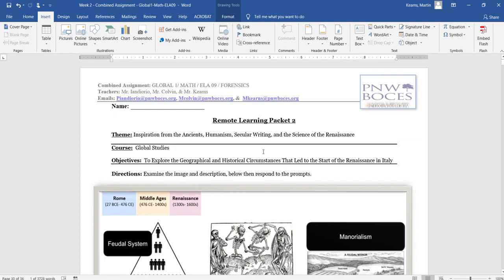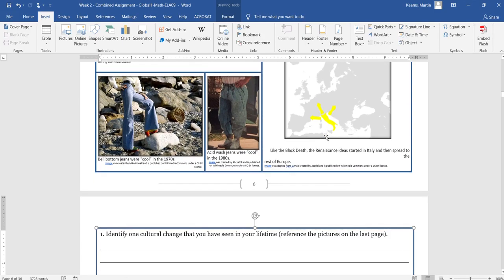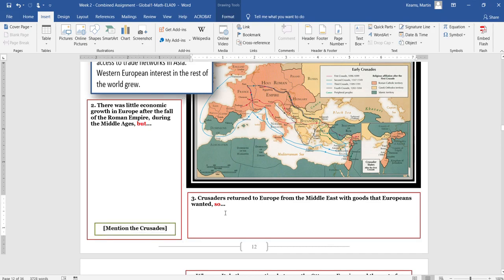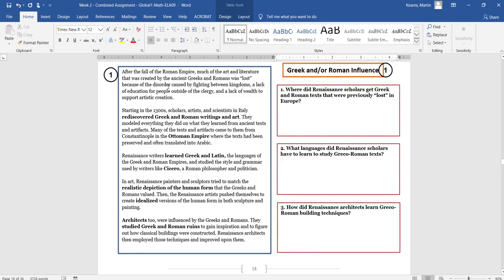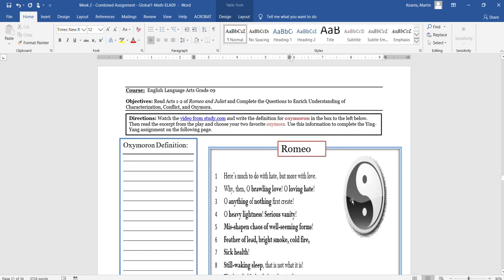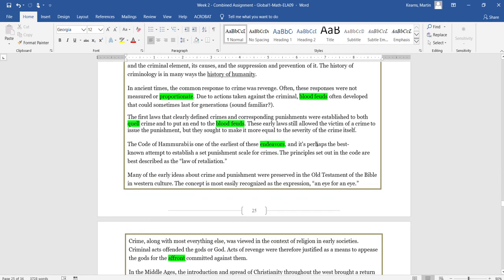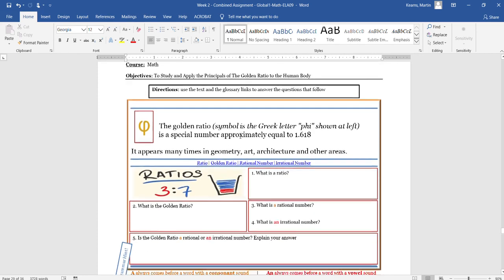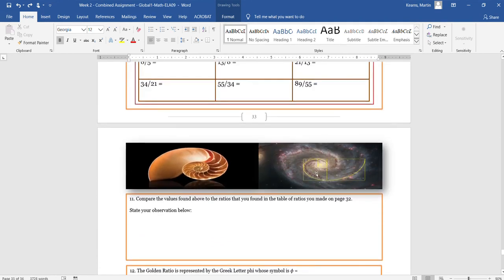Weeks 3-4 Combined Assignment Global1 Math Forensics ELA09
A video reviewing the directions and giving examples of how to complete this coursework. this video includes full text reading for additional support.